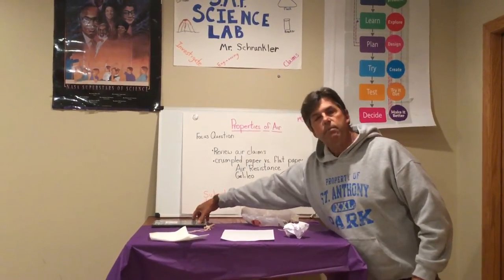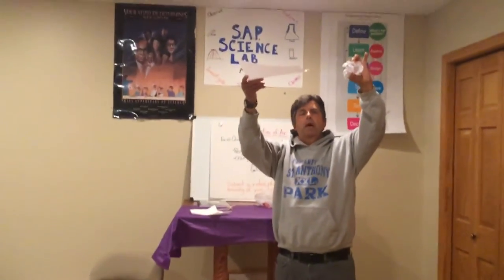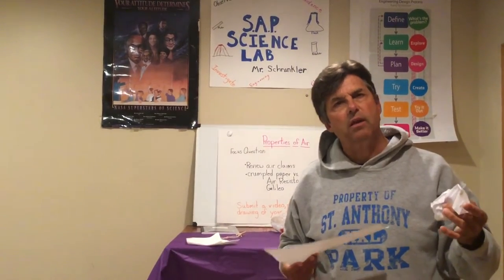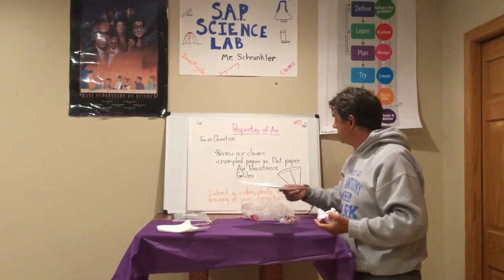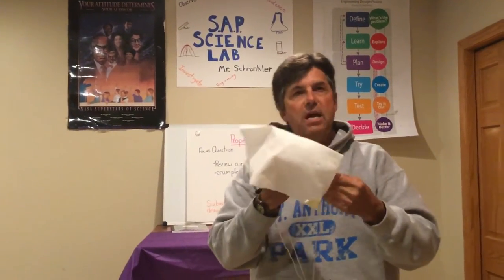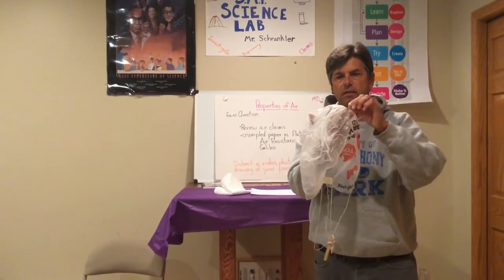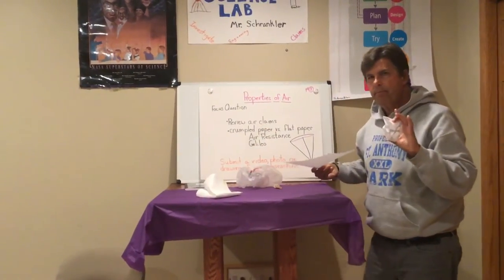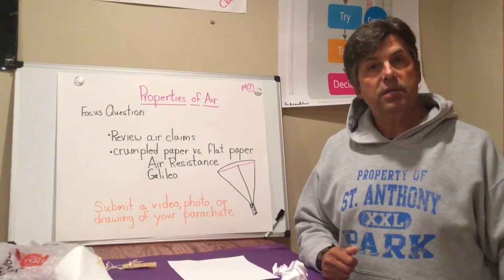Grade 1- Properties of Air: air resistance